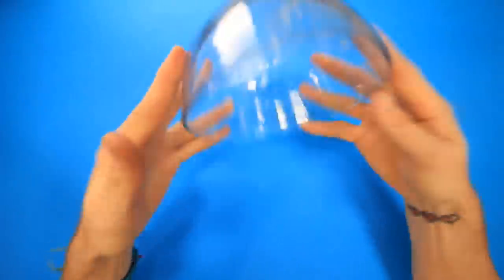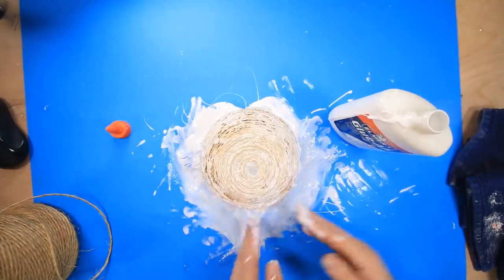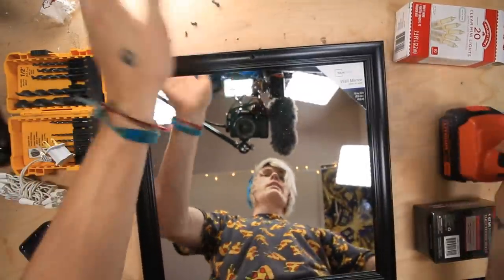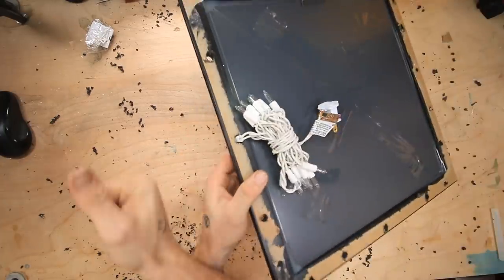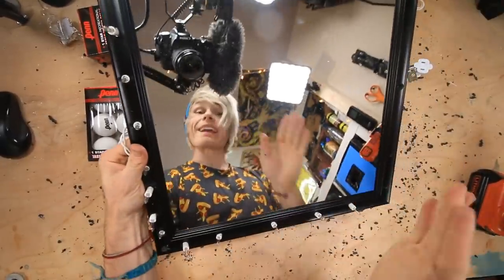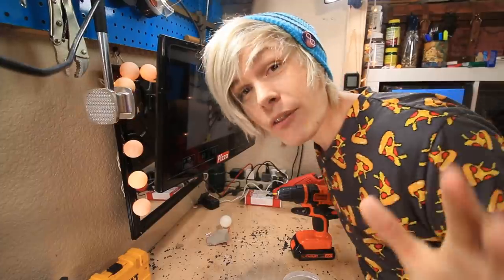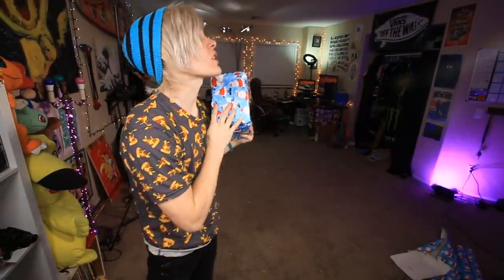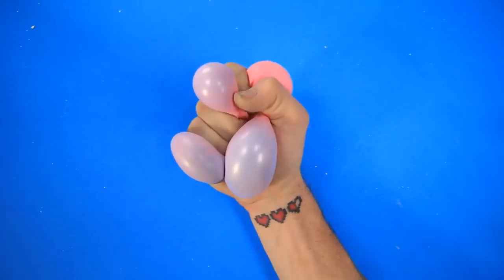Trying DIY Crafts and More Life Hacks by Blossom